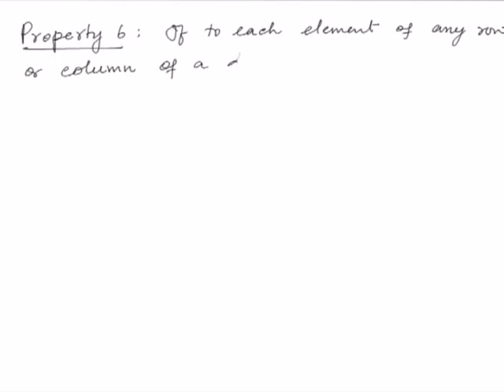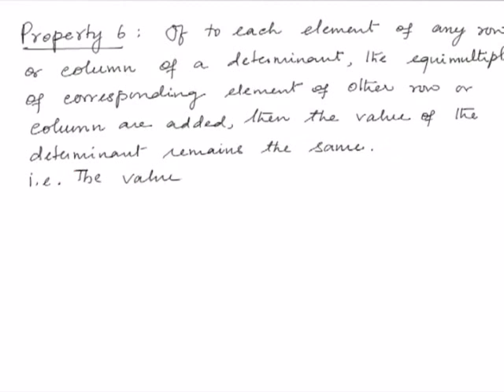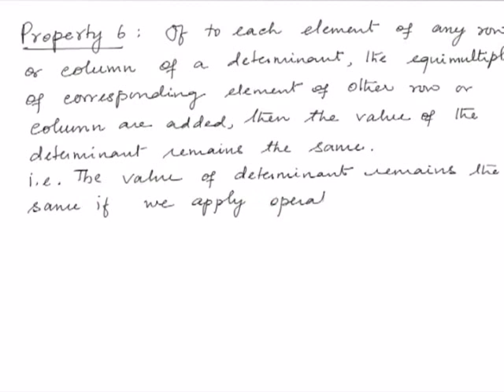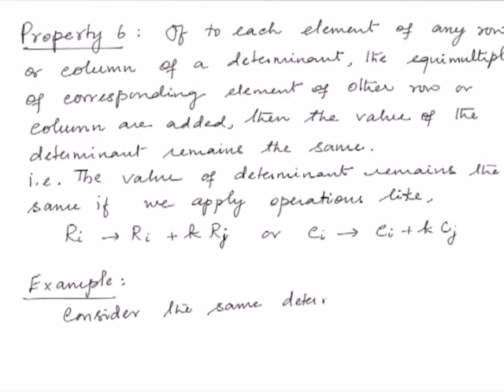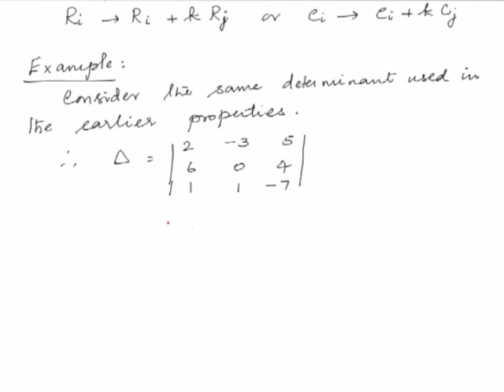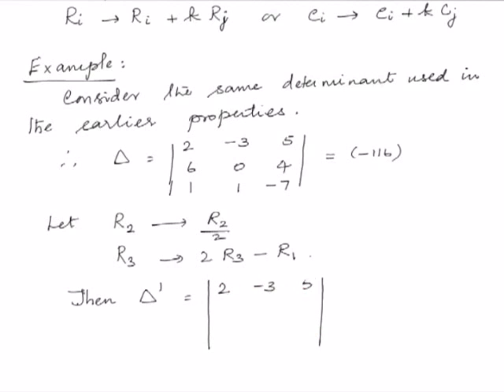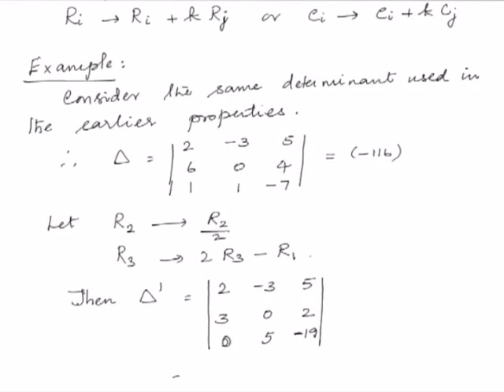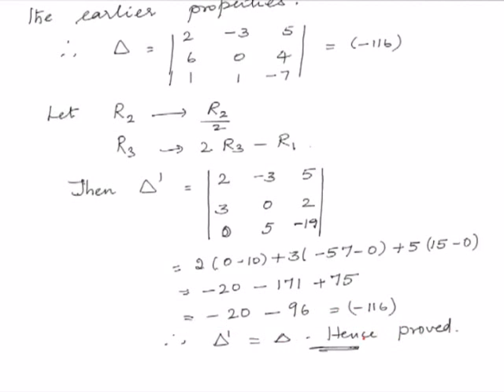Determinants and its Properties 06